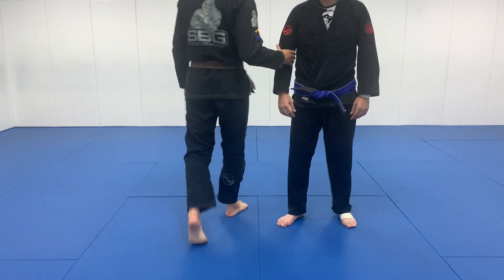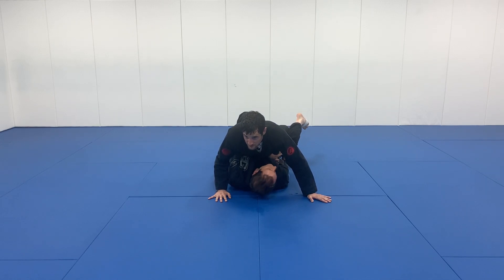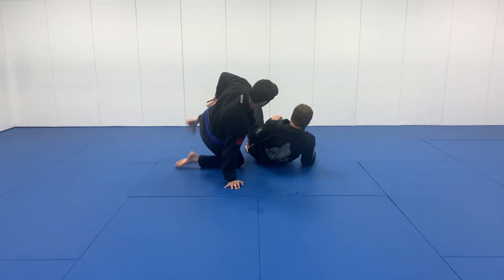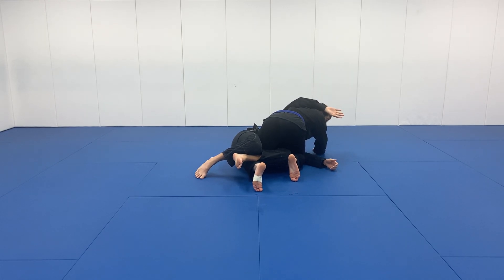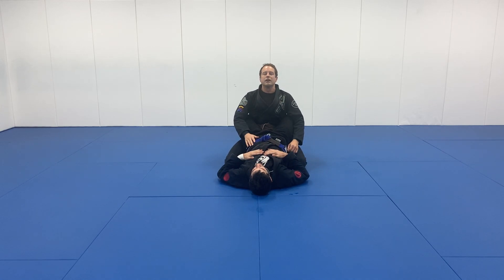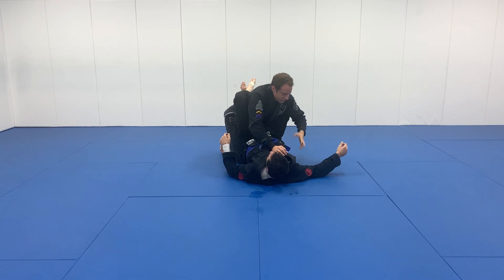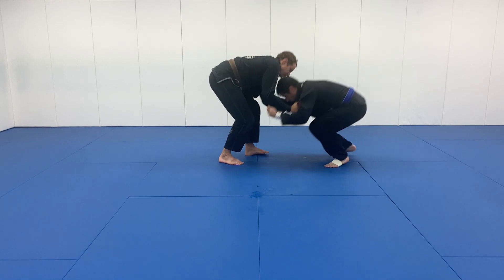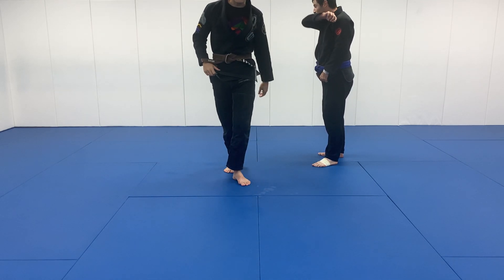Growing Gorillas July Kids BJJ (SBG New Braunfels)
SBG New Braunfels Texas Brazilian Jiu Jitsu School is the premier location in New Braunfels to learn BJJ.